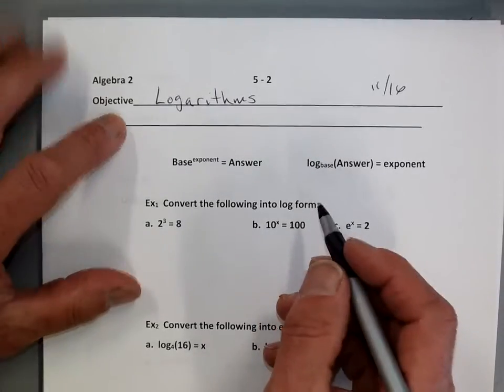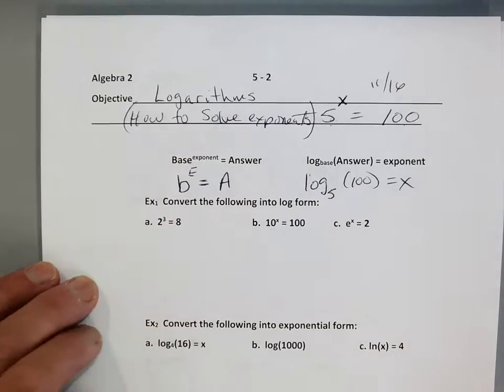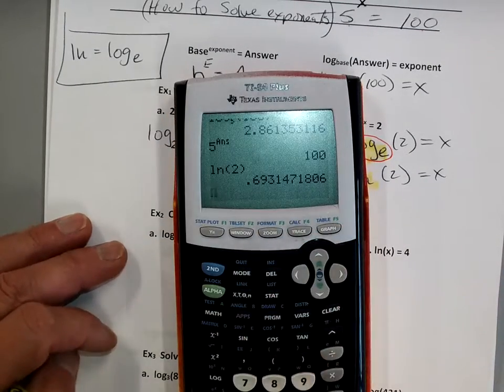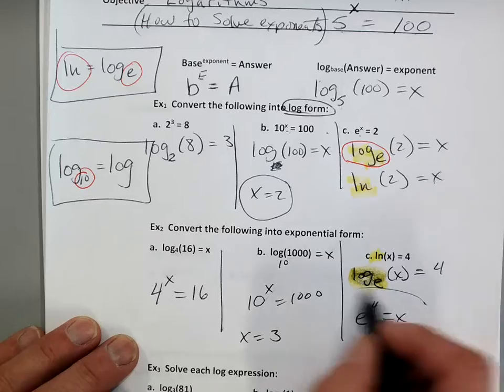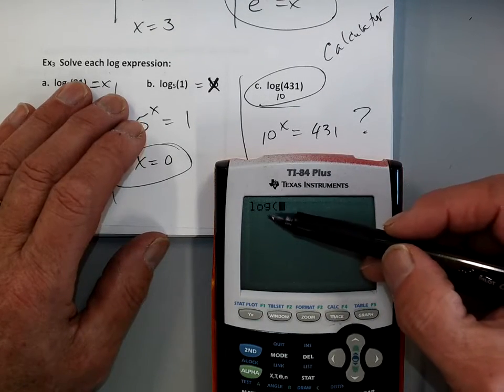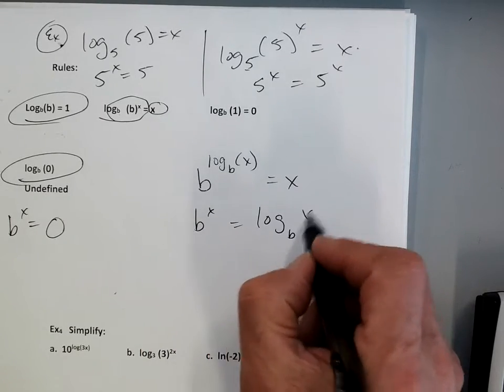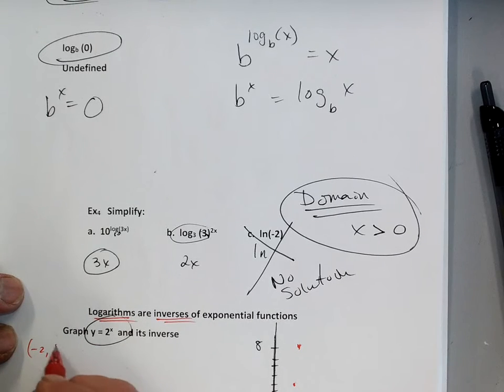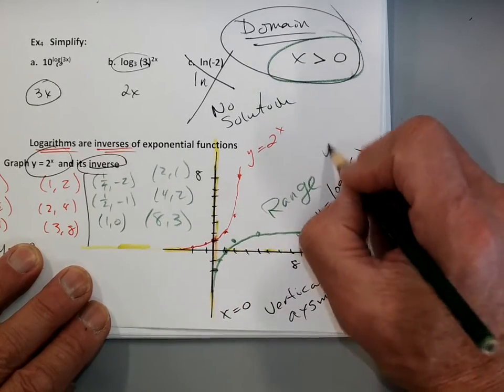Alg 2 5 2